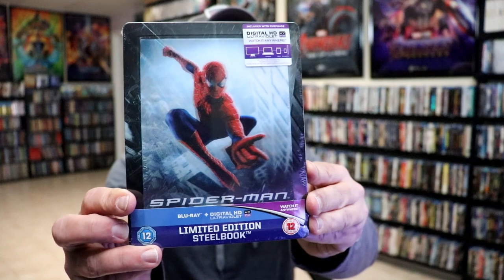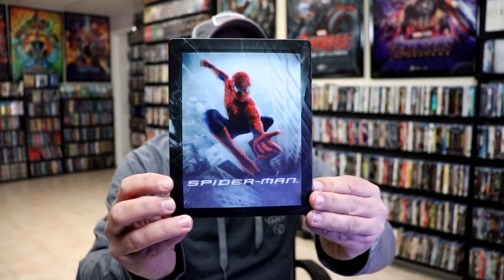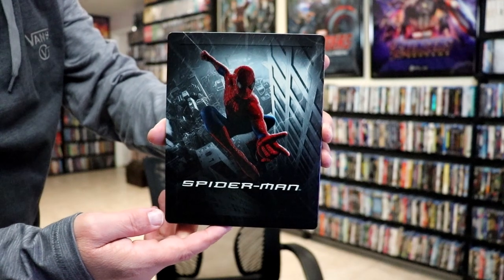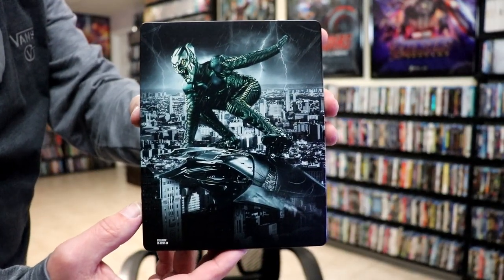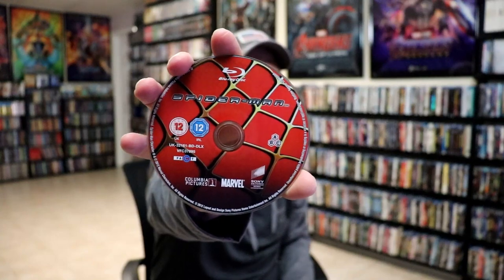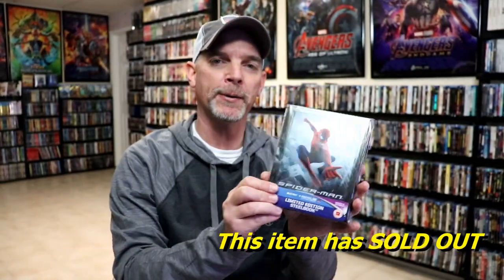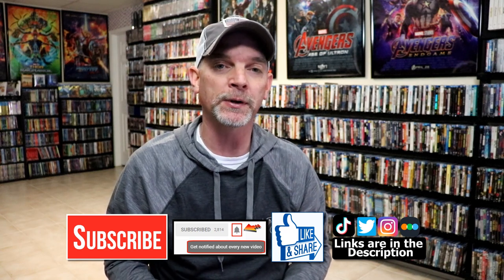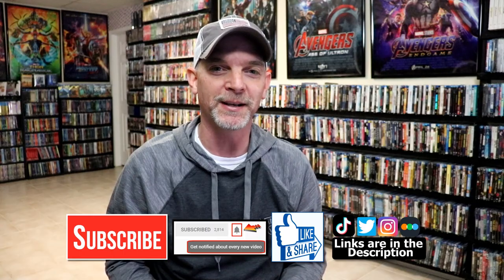Spider-Man Zavvi Exclusive Magnetic Lenticular Blu-ray Steelbook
Check out the unwrapping of the Spider-Man Zavvi Exclusive Magnetic Lenticular Blu-ray Steelbook!

► Add the Spider-Man 4K Collection to your collection
► Add the Blu-ray to your collection